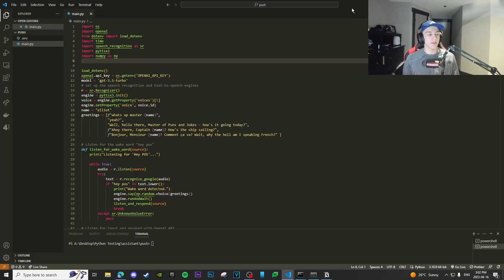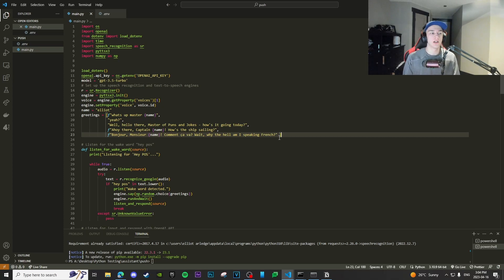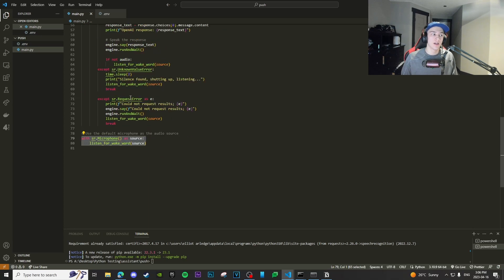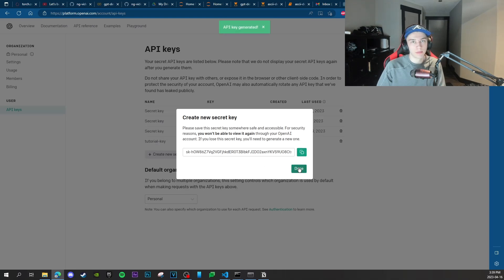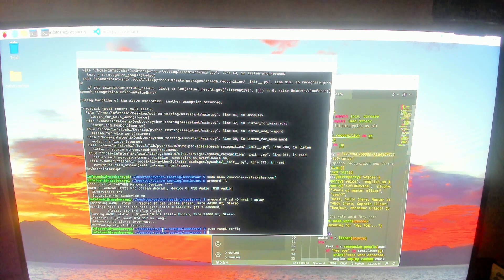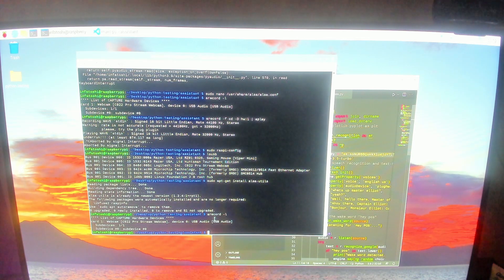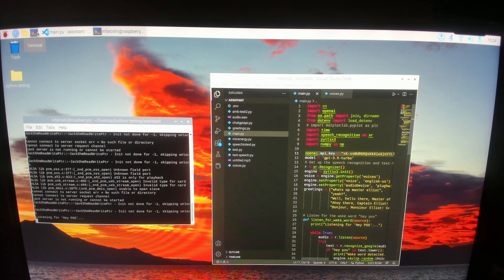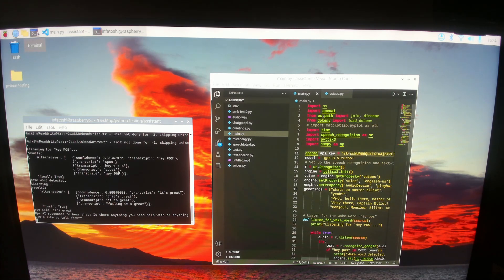Building a ChatGPT Voice Assistant on Raspberry Pi from Scratch (Step-By-Step)